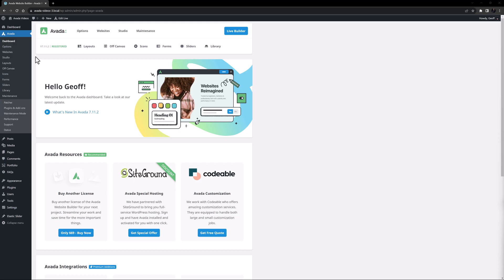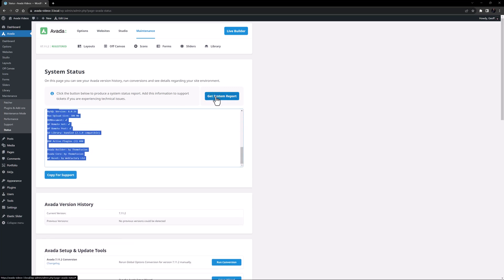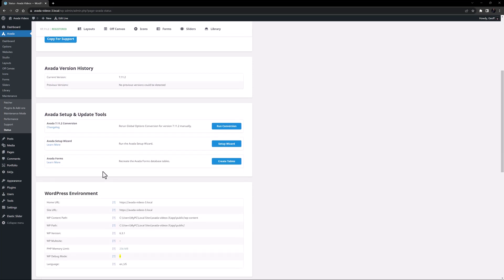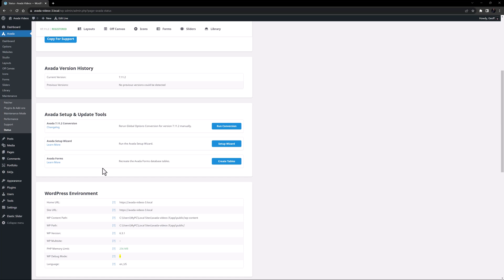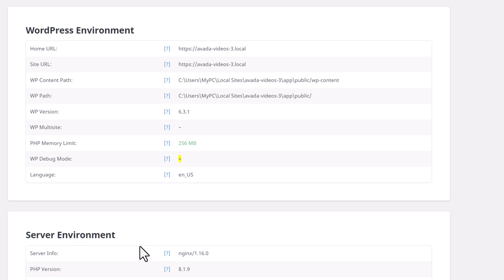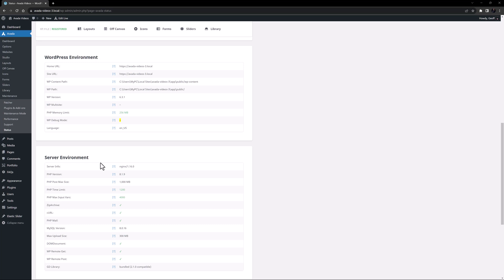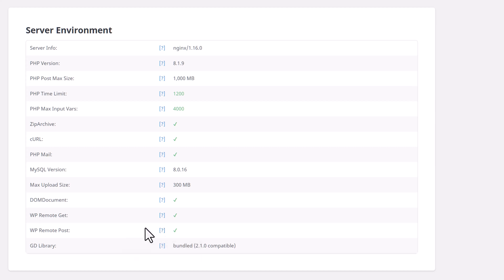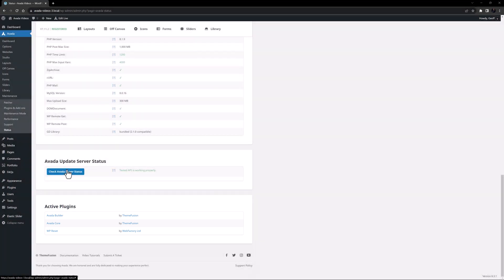How to Use the Avada System Status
This explainer video demonstrates how to utilize the Avada System Status page, a feature essential for maintenance and troubleshooting. This status provides insight into server configurations and values. The System Status page can be accessed via the Avada Dashboard. Features include system status, Avada version history, Avada setup and update tools, WordPress environment, server environment, Avada update server status, and active plugins. Any red values in the WordPress and Server Environment sections are warnings indicating potential issues that may affect your server, WordPress, or Avada installation.